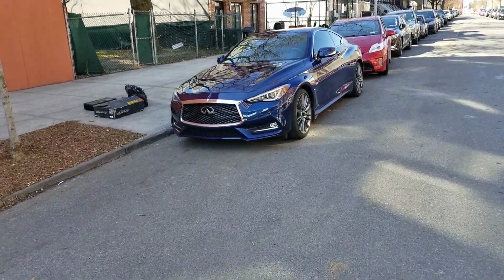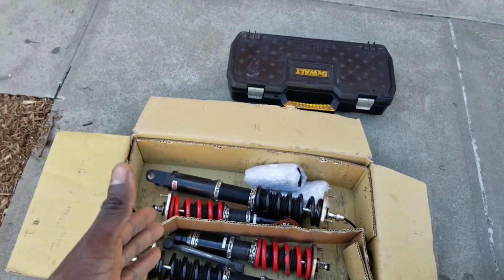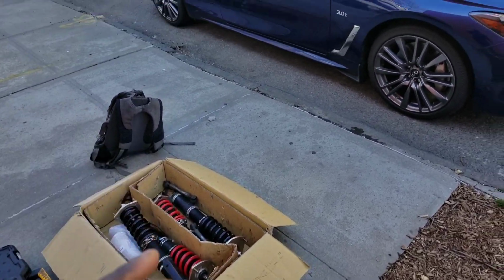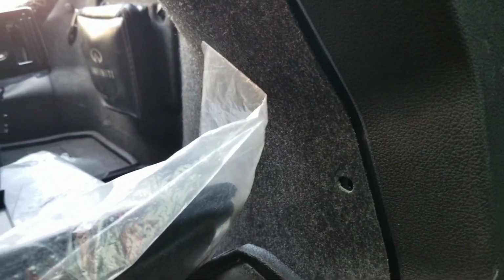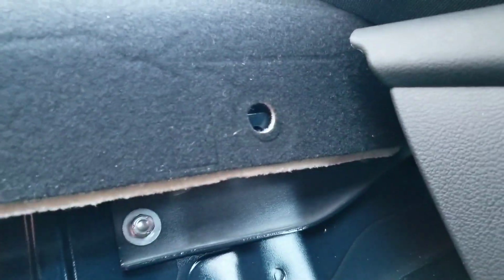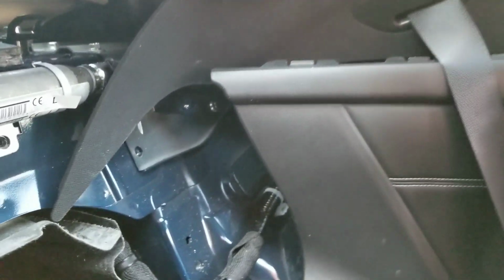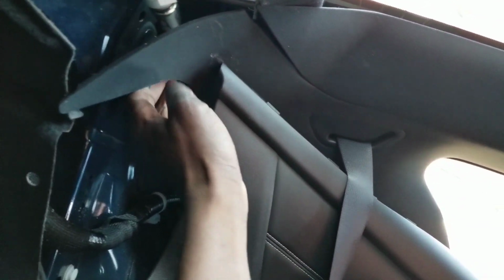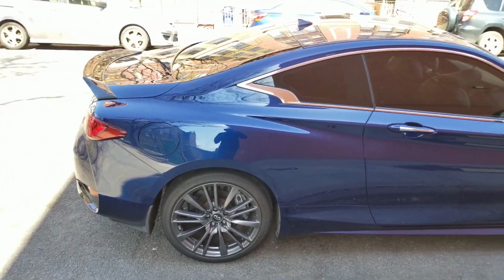Q60 coilover install PT1 rear seats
Modifications list

dragy-

REV9

2014- up Q50 strut bar:
2017- up Q60 strut bar

Q50 FRONT BUMPER LIPS:

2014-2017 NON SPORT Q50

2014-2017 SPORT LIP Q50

2018+ fog light inserts Q50

q50 q60 door light

q60 carbon duckbill